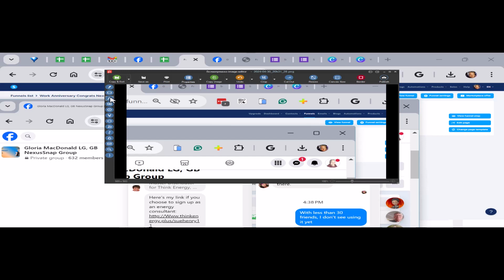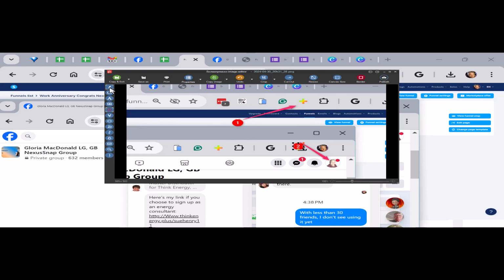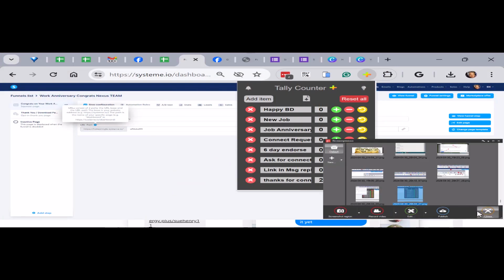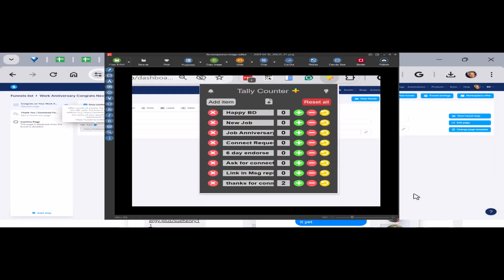Screenpresso -Basic Capture, Draw Arrows and Number Them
This is part of a larger post on ScreenPresso.  ScreenPresso is a very powerful screen capture program with a very powerful markup editor.